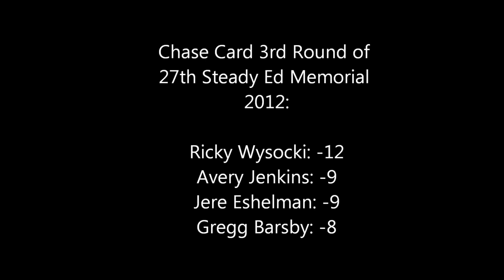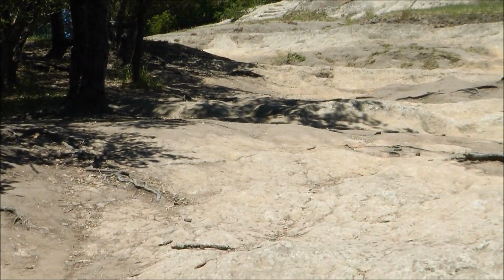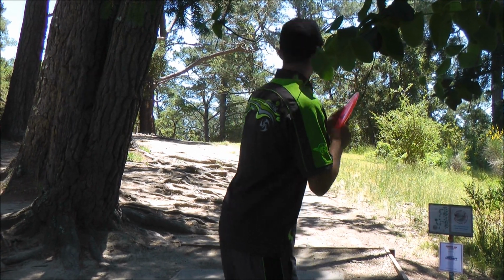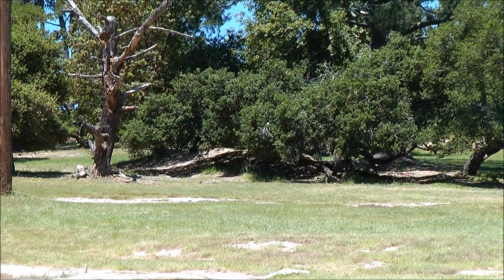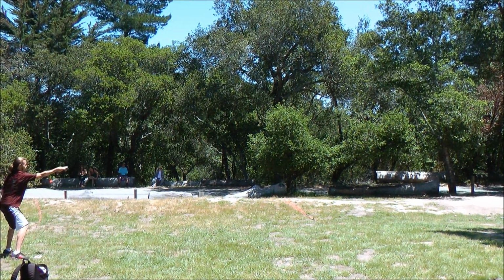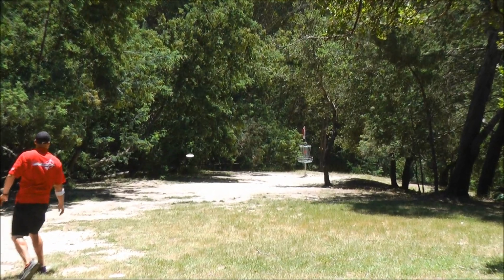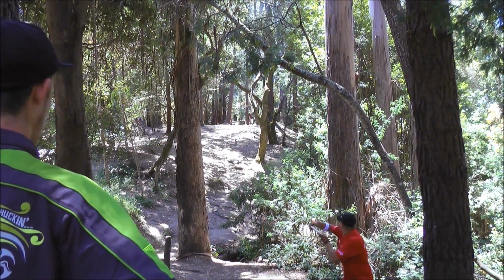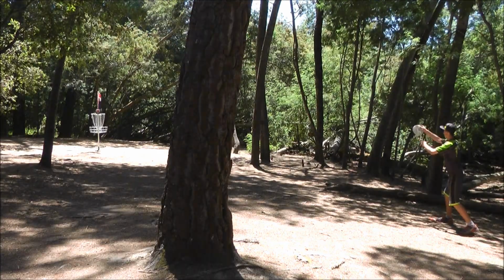Steady Ed Chase Card Sunday Part 1 Commentary